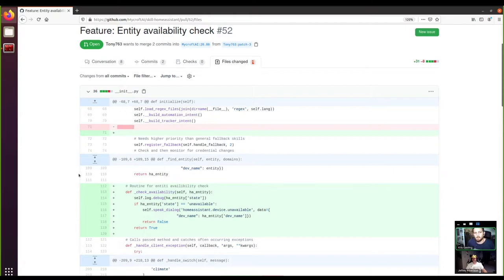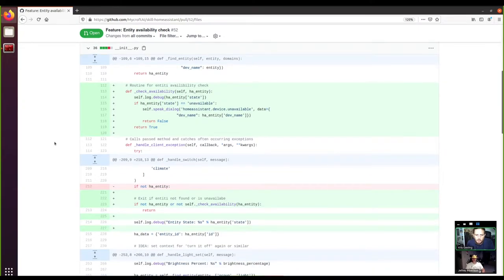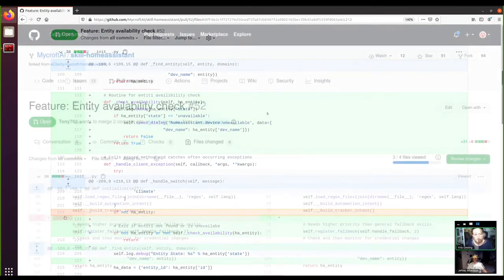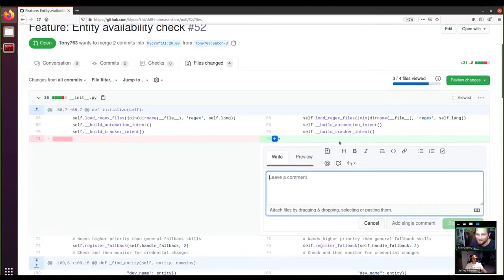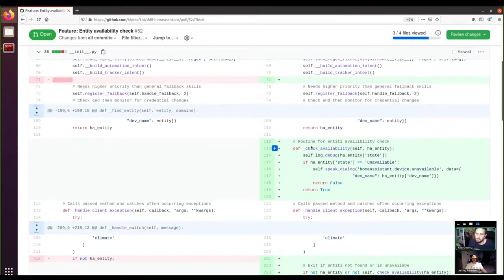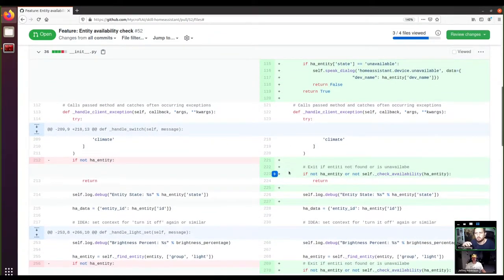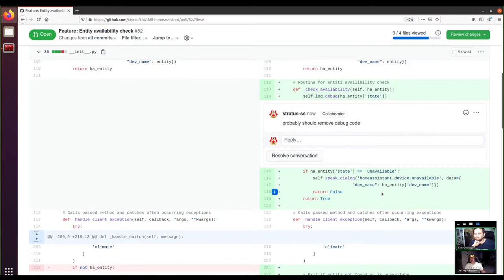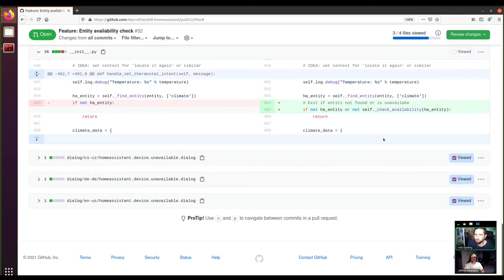Reviewing code from a PR | Mycroft Development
Here we look at reviewing a pull request (PR) using the Github web interface. While we are looking at a PR from the community we provide some quick feedback on good code practices.

If you are interested in getting involved in Mycroft development, reviewing other peoples code is a great way to learn. So come join us in the ~Dev channel on Mycroft Chat.

In this video:
00:00 what have you been up to
02:15 What are we covering in this video?
03:23 Looking at a PR
04:32 Reviewing individual commits of large PRs
06:22 The Github review interface. This allows us to:
  - see the code before we load it onto our computer
  - comment on specific lines of code
  - unambiguous result - the code is approved or not.
09:50 What it means to "approve" a PR
  - Responsibility for the merge rests with the reviewer
16:54 Looking at the specifics of this PR
  - What's the intention behind the change
18:20 Using Python private methods
19:22 Naming things is important
20:16 Docstrings
24:21 DRY principle - do not repeat yourself
26:01 There's no one "right way" to code
27:37 Marking files as viewed
29:28 What have we looked at in this PR?
31:44 Difference between docstrings and comments
32:52 Outro - recap and what's next.